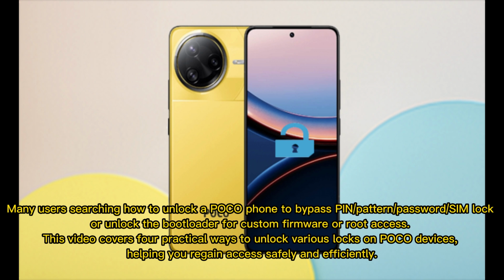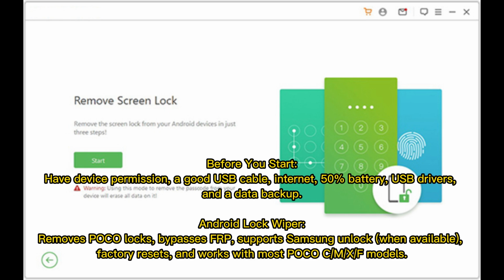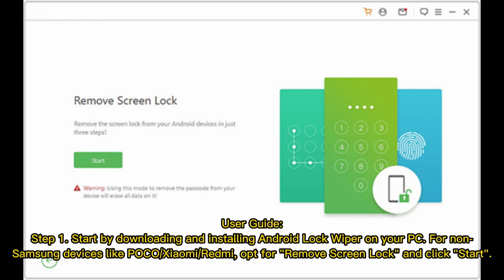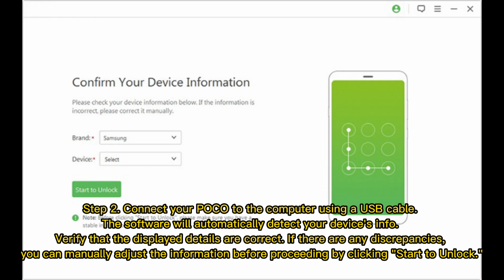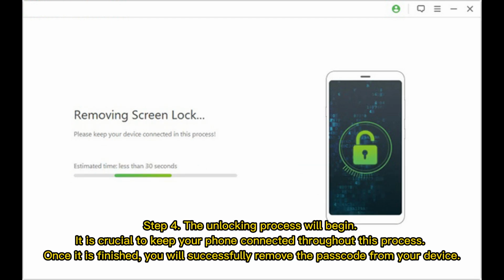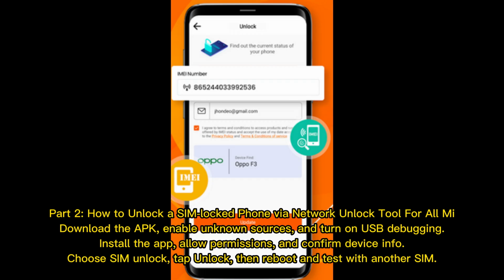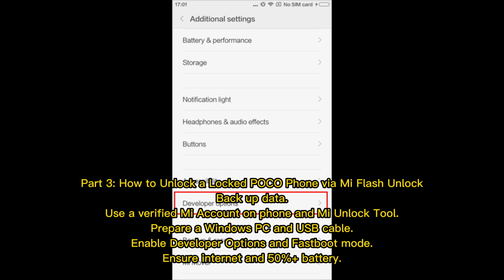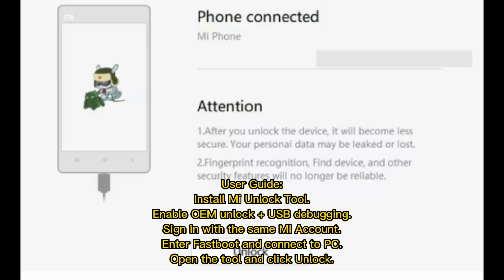4 Effective Strategies to Unlock POCO Phone without Effort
Can I unlock POCO phone easily and securely? Yes. Go through this detailed guide to discover the top 4 methods to unlock your POCO C, M, X, and F series without difficulty.

00:00 Start
Part 1: How to Unlock POCO Phone Using Android Lock Wiper [All-purpose]
Part 2: How to Unlock a SIM-locked Phone via Network Unlock Tool For All Mi
Part 3: How to Unlock a Locked POCO Phone via Mi Flash Unlock
Part 4: How to Remove Screen Lock in POCO Phone via Google Find Hub